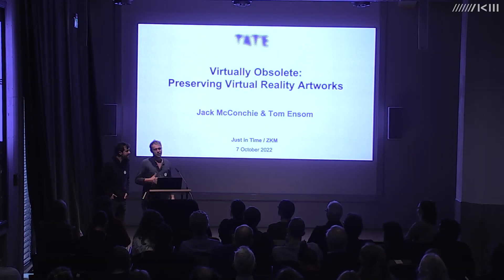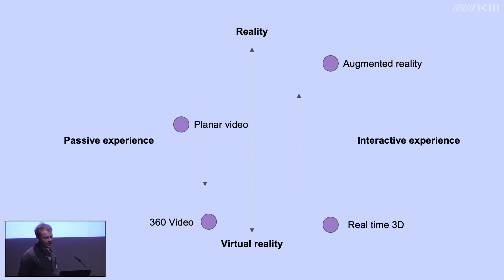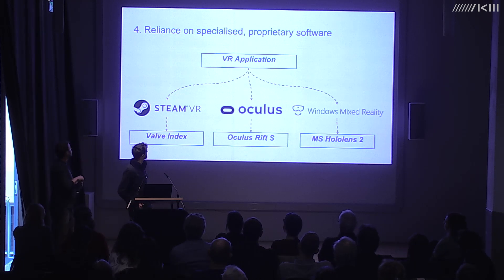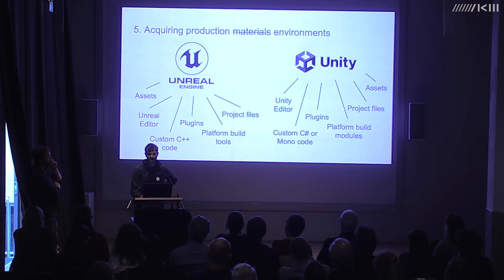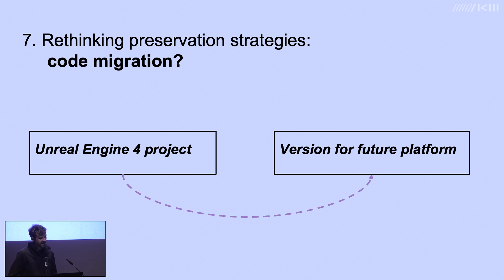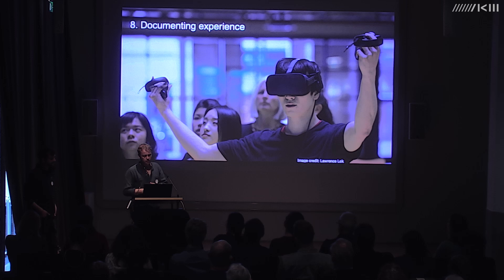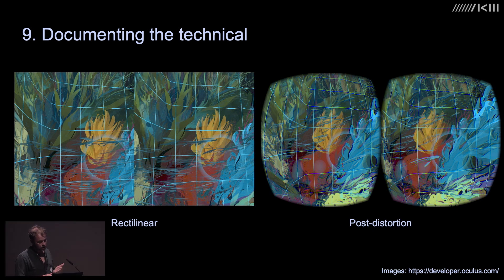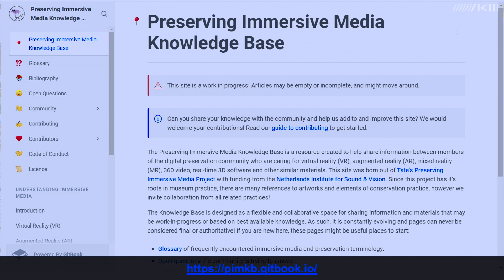Tom Ensom, Jack McConchie: Preserving Virtual Reality Artworks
Just in Time | On the Status Quo and Future of Electronic Art Preservation
Conference  Fri, October 07, 2022 – Sat, October 08, 2022,

The material culture of the electrified and digitized 20th and 21st centuries is exceedingly fragile. Neither electronic components nor software are made to last forever. This also affects works of art that use electronic and digital technologies: Museums are supposed to preserve them for future generations, but many works are already at risk of permanent loss. What are the biggest challenges of preserving media art? Where is there an urgent need for action? The symposium invites you to join a number of international experts to gain insight into the status quo of electronic arts conservation and to discuss possible future scenarios.

The event was aimed at conservators, colleagues from public and private collections, computer scientists, electrical engineers, artists, students and an interested public.
Speakers
 • Elisa Carl & Jee-Hae Kim [Hamburger Bahnhof]
 • Christian Draheim, Florian Draheim & Jochen Saueracker [Colorvac / ZKM | Karlsruhe]
 • Tom Ensom & Jack McConchie [Tate, London]
 • Patricia Falcao [Tate, London]
 • Martina Haidvogl [Bern University of Applied Sciences / Bern University of the Arts]
 • Inge Hinterwaldner [Institute for the History of Art and Architecture, KIT]
 • Alex Michaan [Atelier Sonar / Université de Saint-Etienne]
 • Dorcas Müller [ZKM | Karlsruhe]
 • Arnaud Obermann [Staatsgalerie Stuttgart]
 • Joanna Phillips & Lan Linh Merli-Nguyen Hoai [Restaurierungszentrum Düsseldorf]
 • Morgane Stricot, Matthieu Vlaminck [ZKM | Karlsruhe]
 • Nadja Wallaszkovits [KNMDI, ABK Stuttgart]
 • Andreas Weisser [Preservation as a Service / Doerner Institut]

Credits
Morgane Stricot (Concept)
Margit Rosen (Concept)
Jenny Starick (Project management)

Video Documentary
ZKM | Videostudio